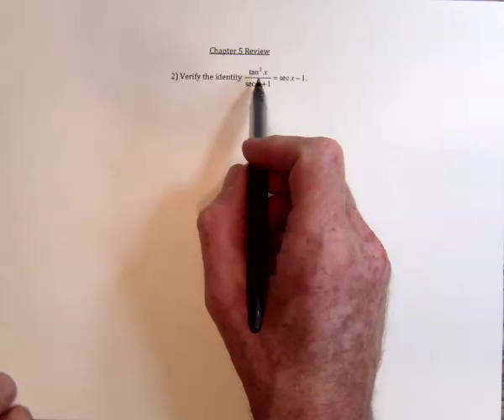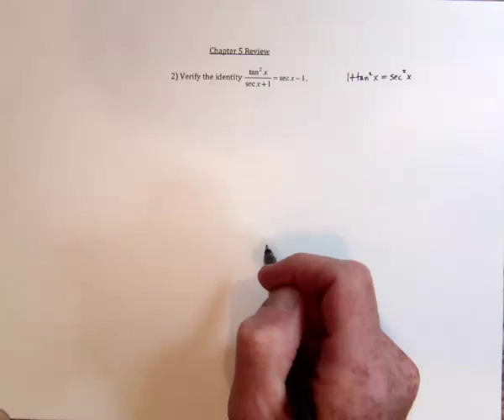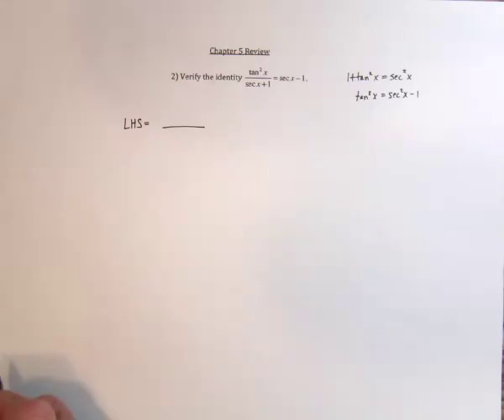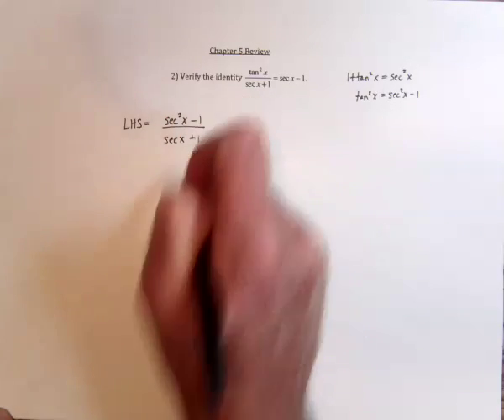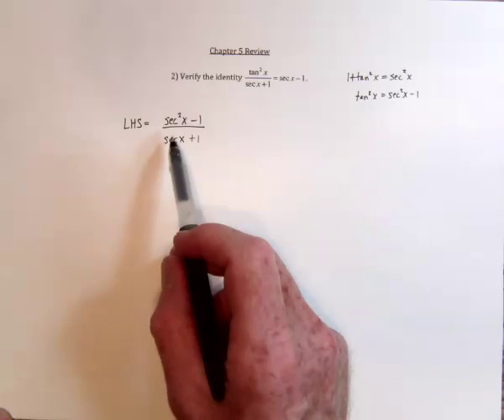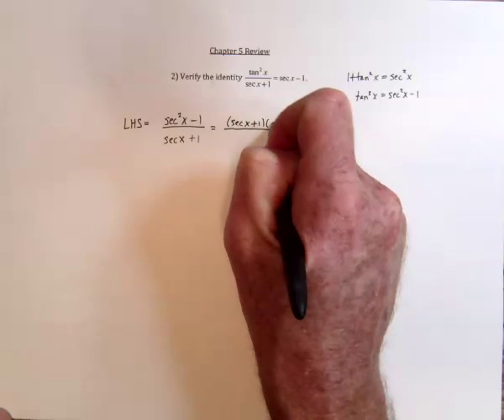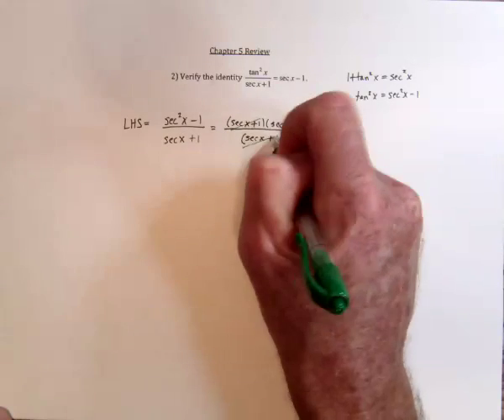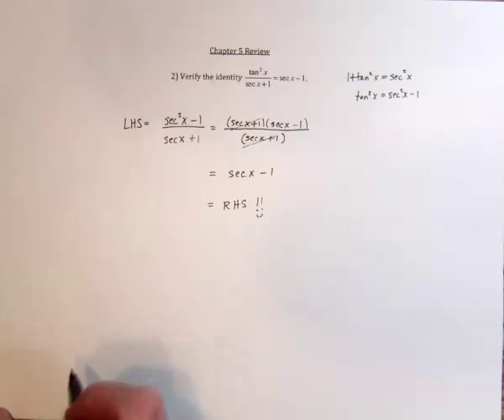5 R 2 Chapter 5 Review